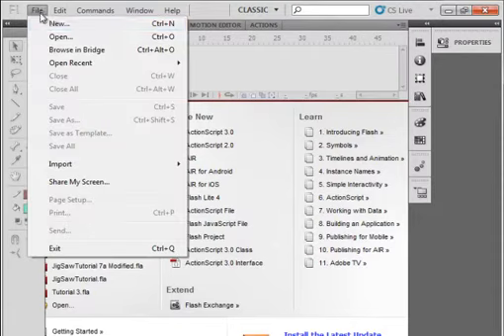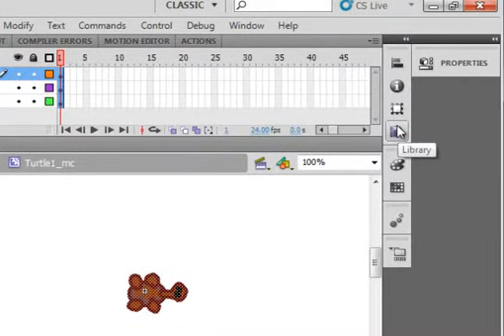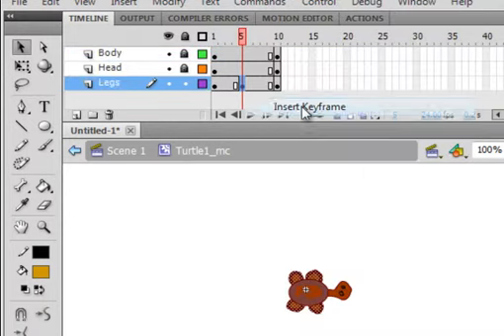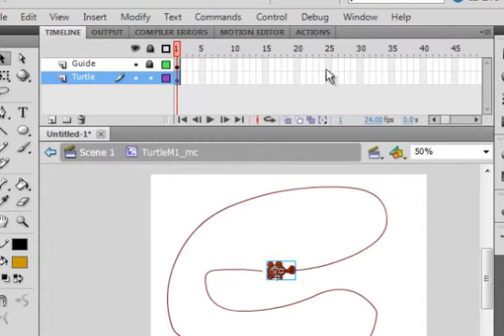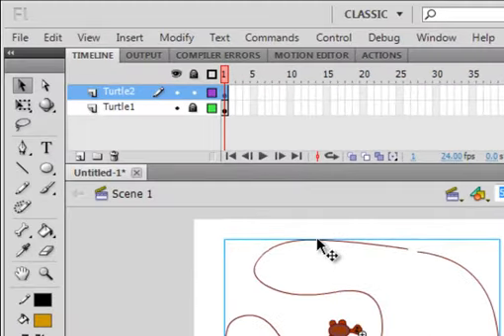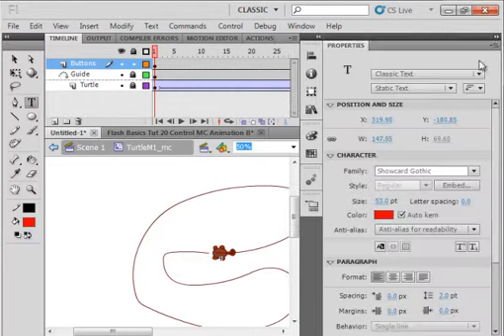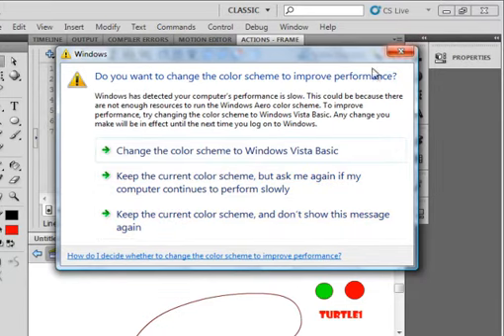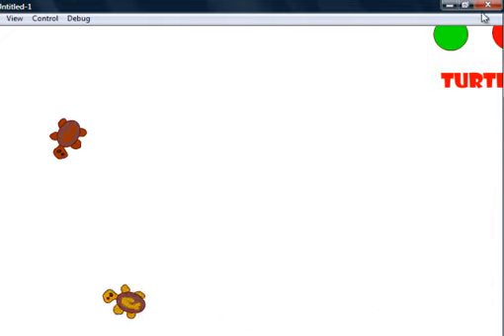Flash Basics Tutorial 20 Control Movie Clip Animation.avi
Make two animated turtle Movie clips move around the stage. Each has its own start and stop buttons. They are totally independent of each other. This is a beginners tutorial.